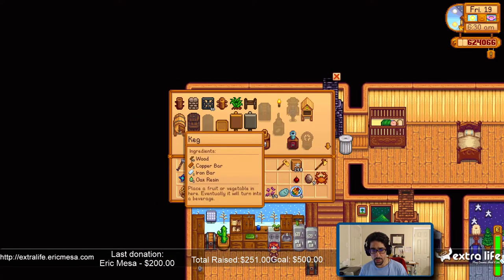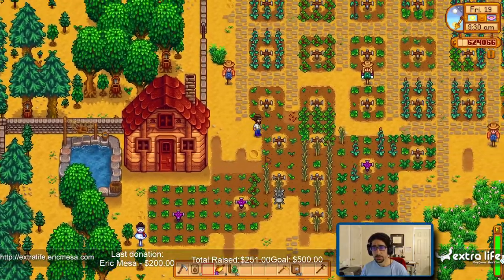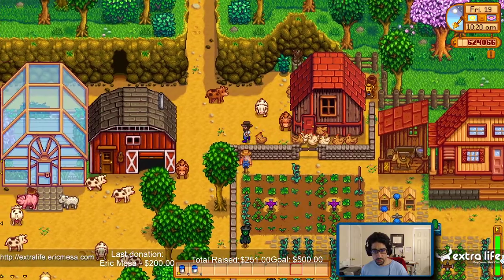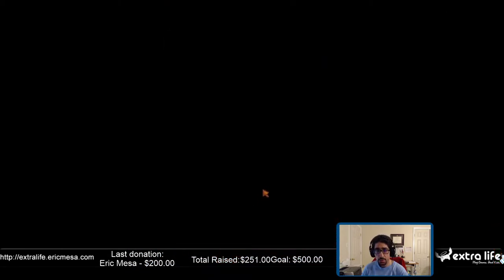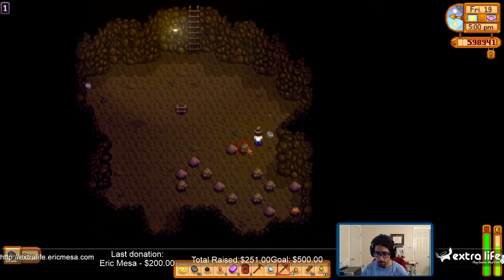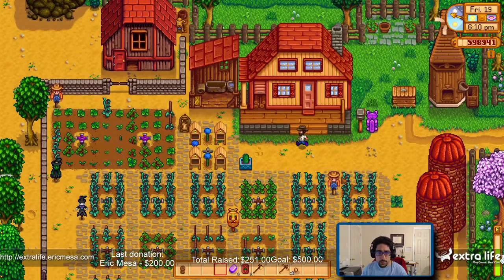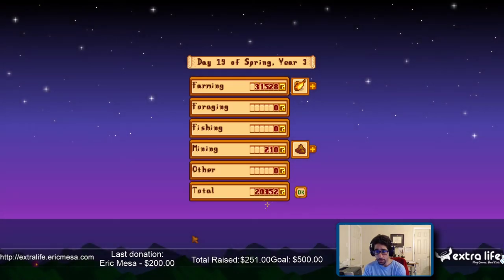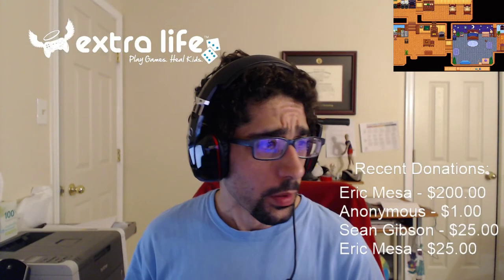ExtraLife: Stardew Valley Ep 128 - Y3 Spring Day 19 - Spring is Nearly Over